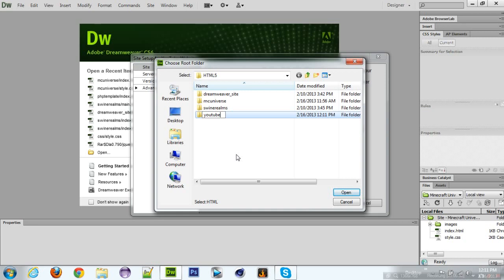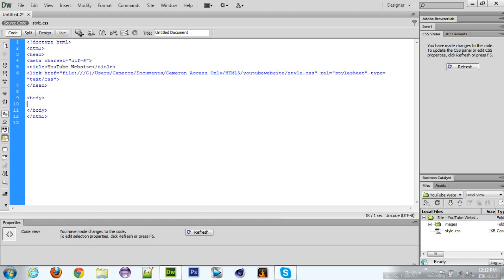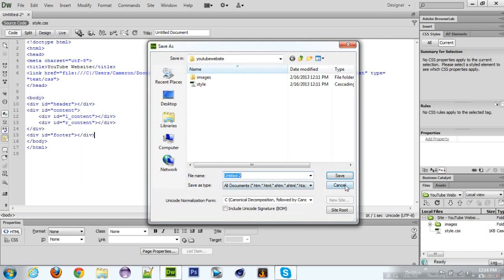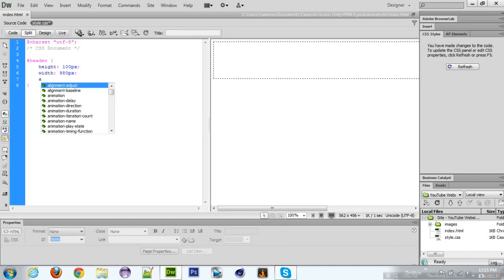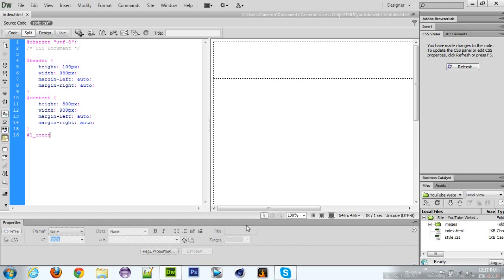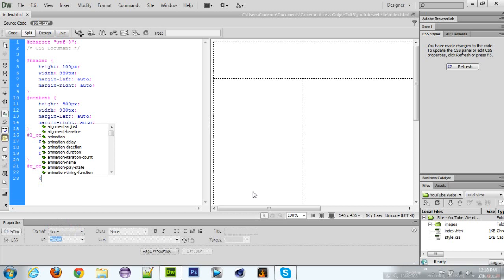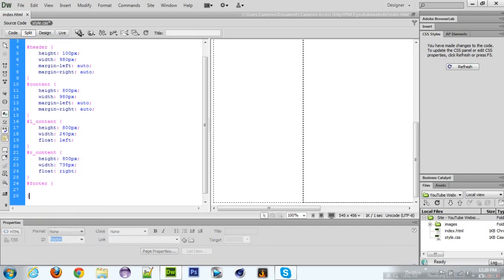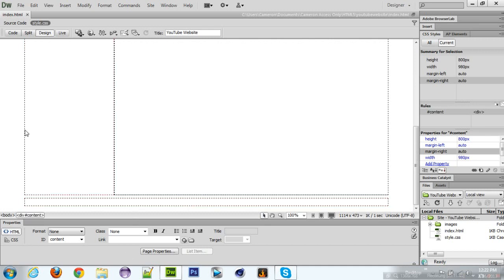HTML and CSS Template :_: Intermediate Tutorial Part 1/4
Learn how to make an intermediate template using HTML and CSS!

Extra! This is a remade video from my old channel, camkids2000